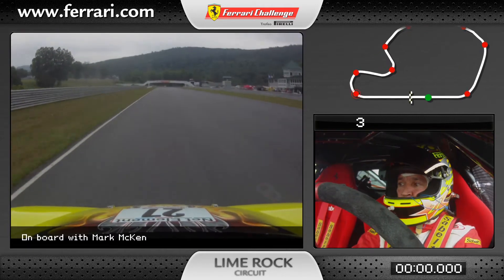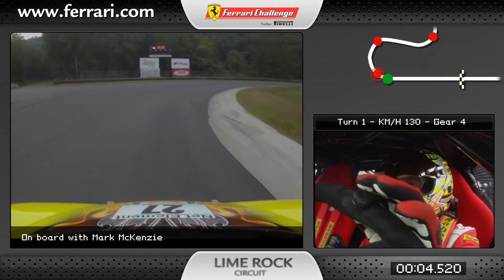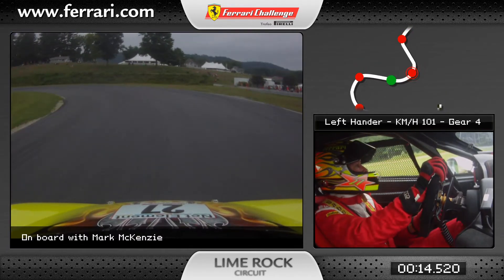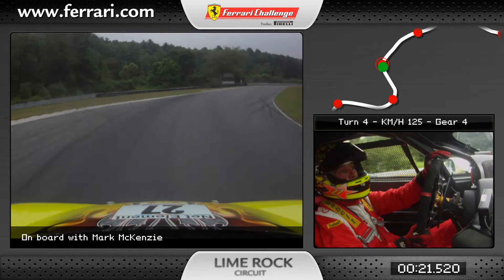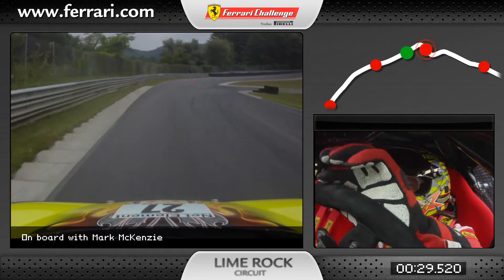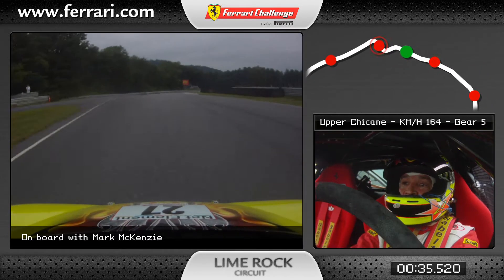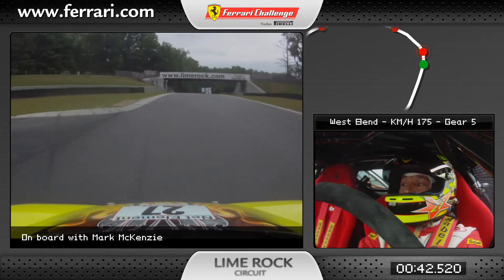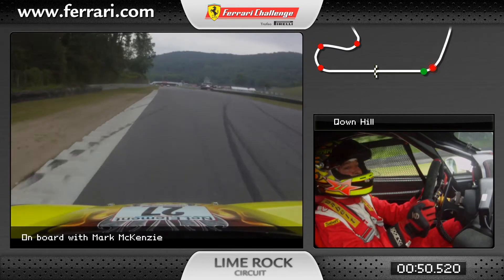Autosital - North American Ferrari Challenge, tour embarqué à Lime Rock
Le North American Ferrari Challenge faisait étape le 30 juillet dans le Connecticut, au circuit de Lime Rock Park, pour la 5ème étape de la saison. Découvrez le circuit à bord de la Ferrari 458 de Mark McKenzie.